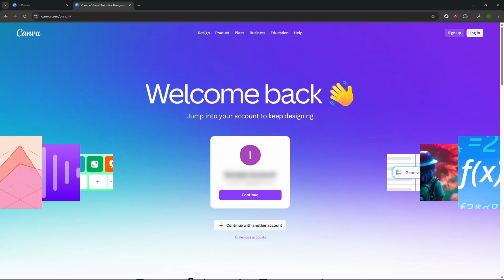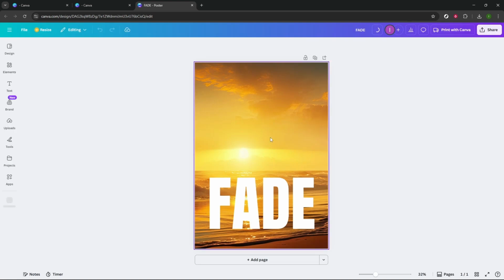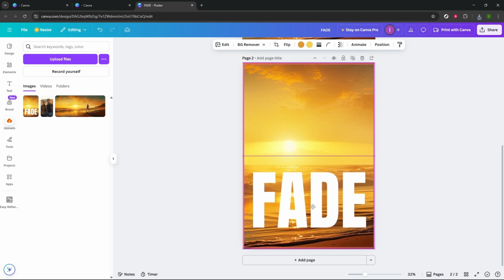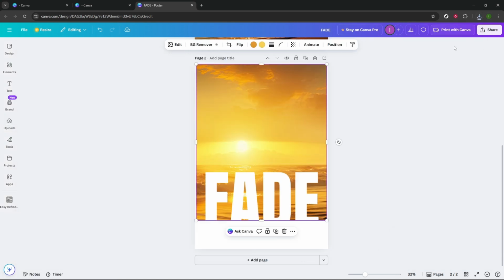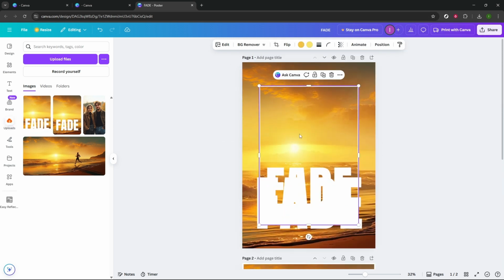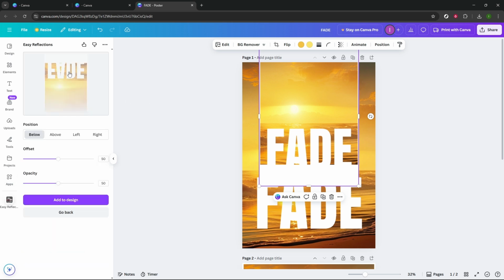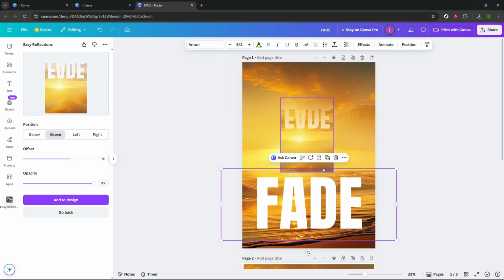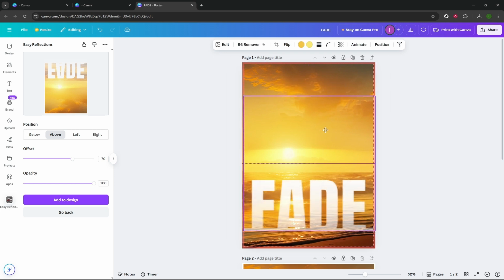How To Fade And Blend Text To Background In Canva (2026 Guide)